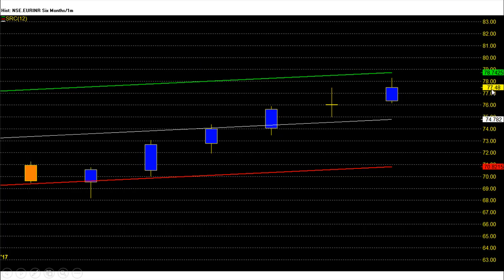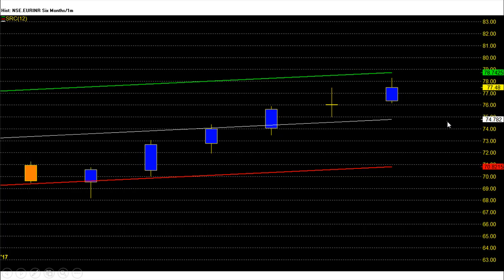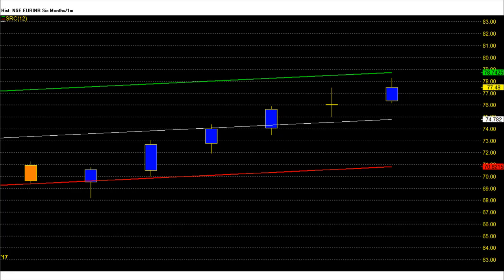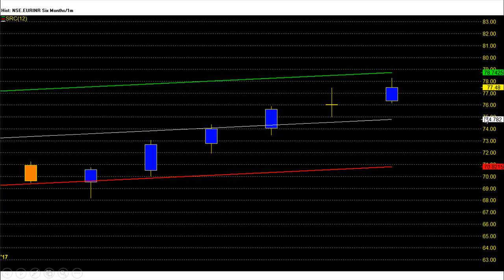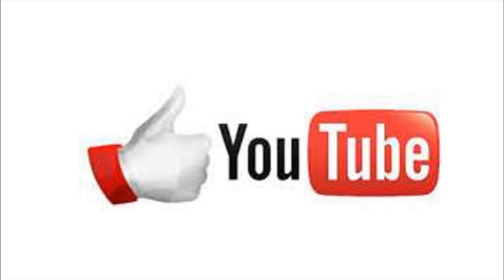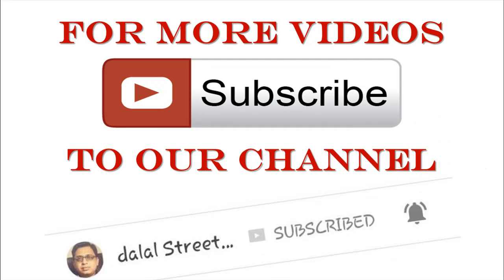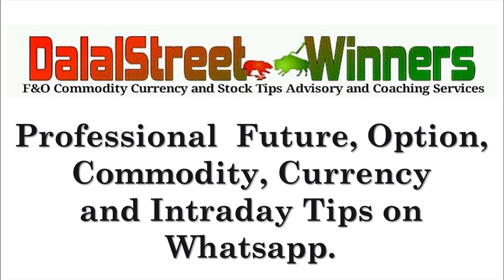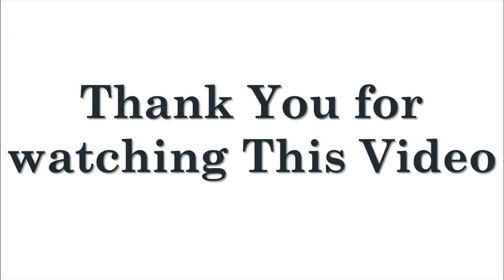EUR INR October video-remain BUY above 77.3 for TGTS 78.4-79.4